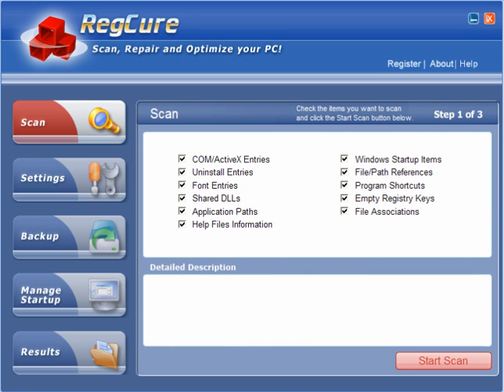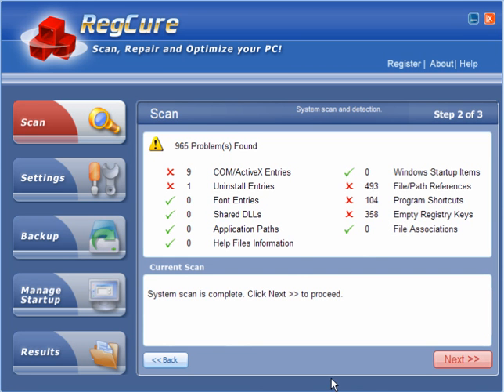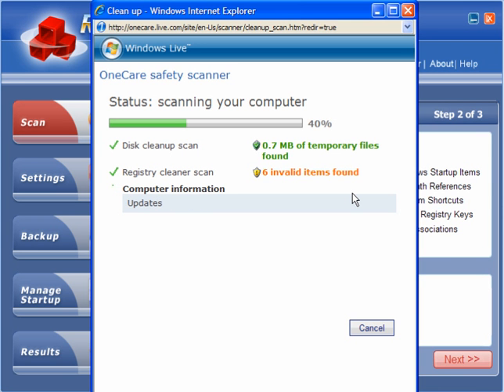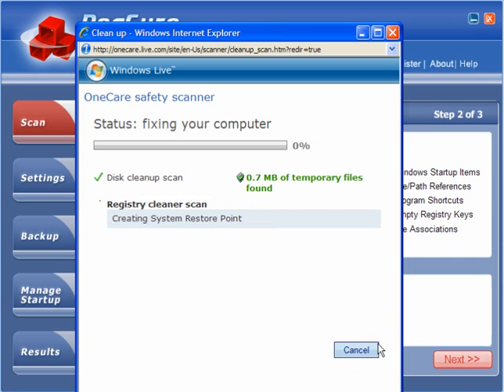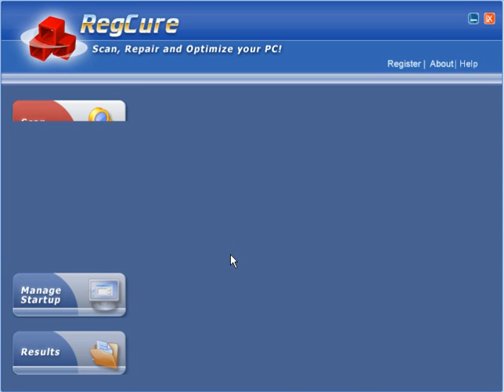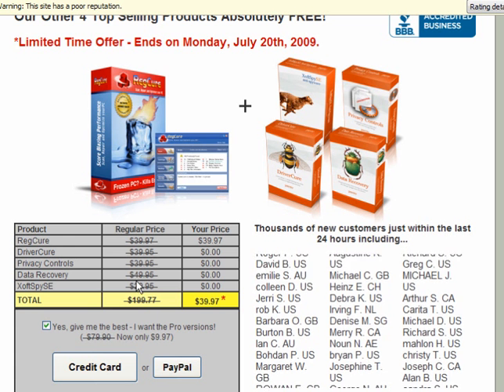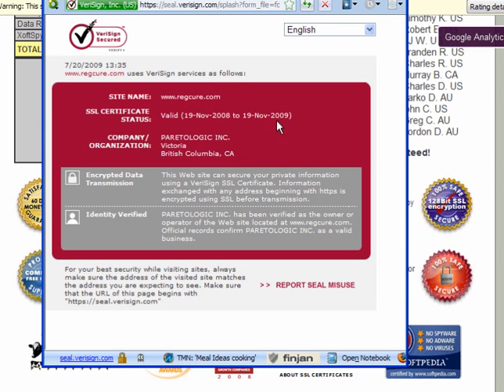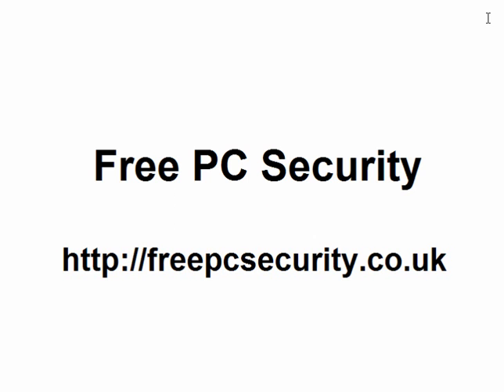RegCure vs CCleaner and Windows OneCare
RegCure from Paretologic will find hundreds of entries in your Registry, removing them could stop many applications from working or your PC from booting.